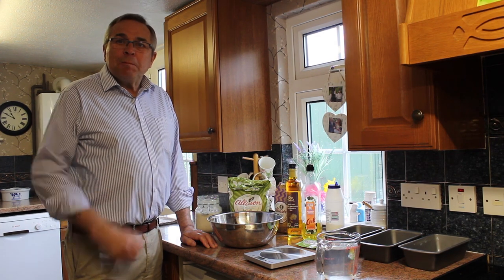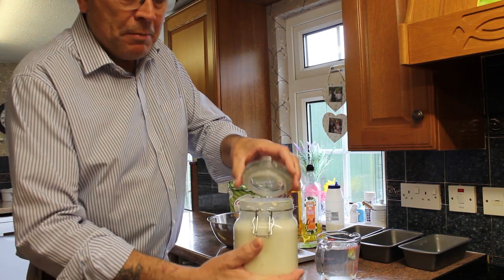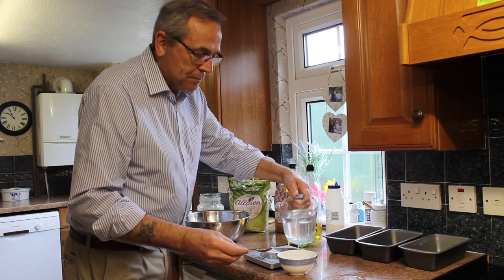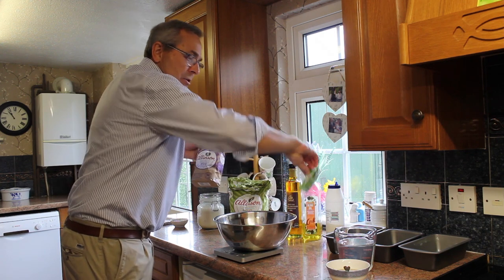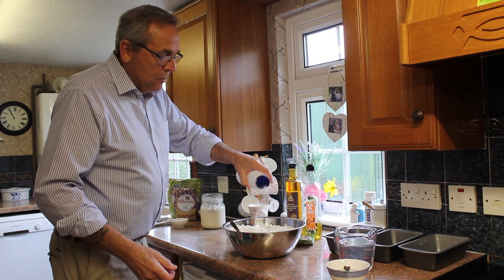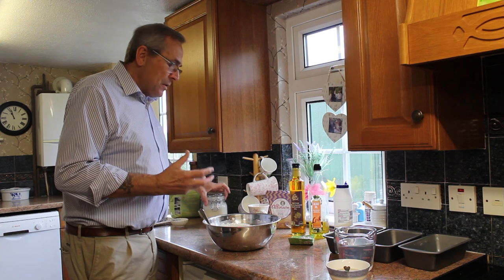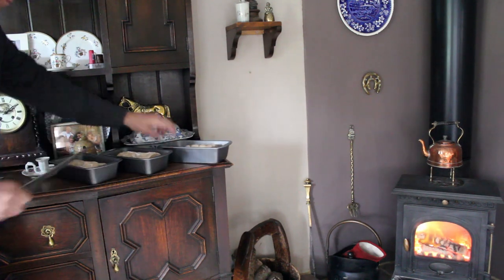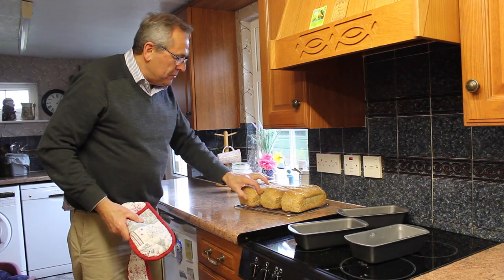Bread baking made easy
A simple way to make home made bread.

I hope you watch and enjoy.